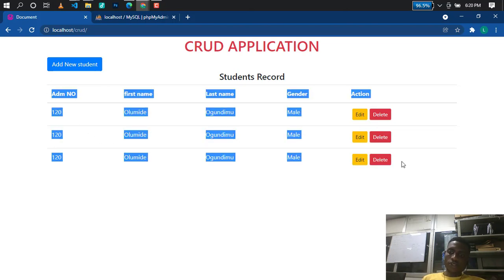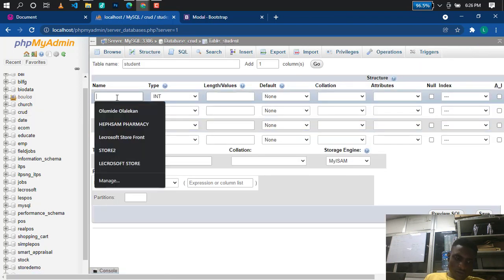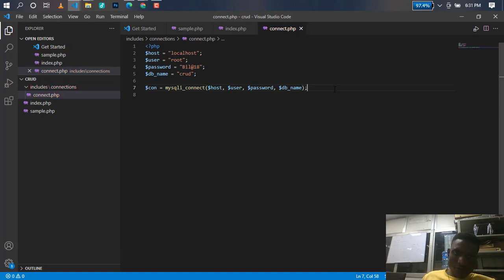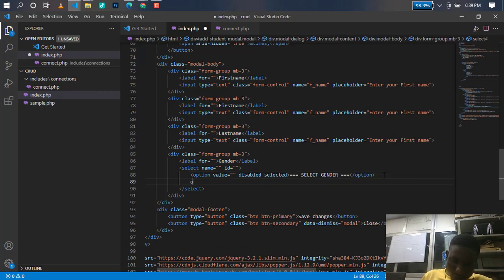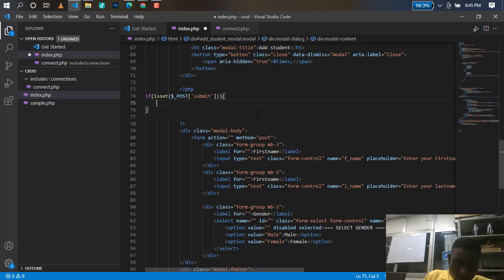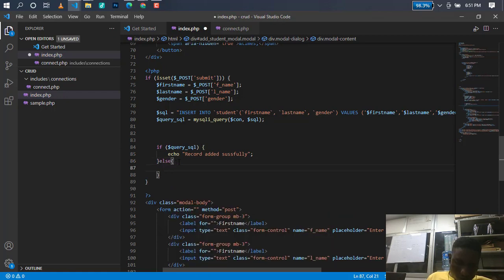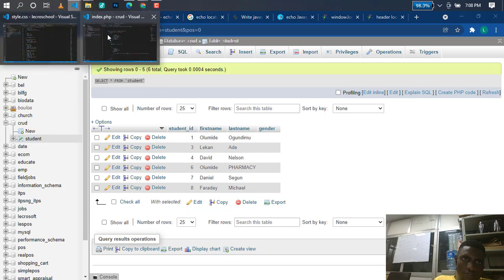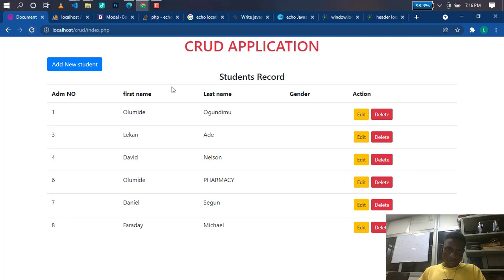HOW TO CTREATE A CRUD APPLICATION WITH HTML,CSS,BOOTSTRAP MODAL,JQUERY,AJAX,PHP AND MYSQL (part one)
hi,friends In this video i will show you how to create a CRUD Application and fetch data into bootstrap modal box using Ajax,jQuery,php, Mysql,html,css and bootstrap.